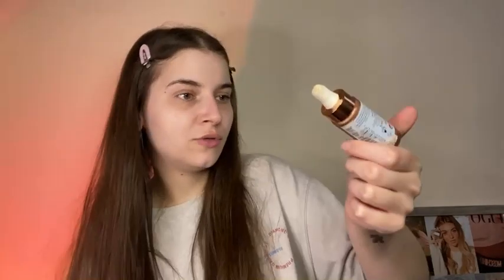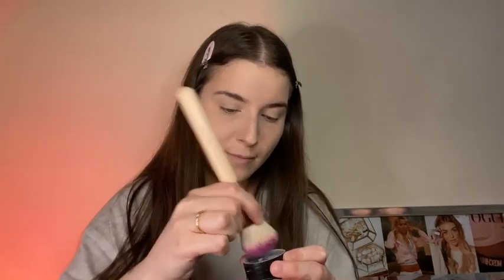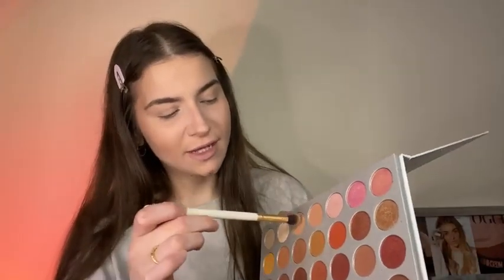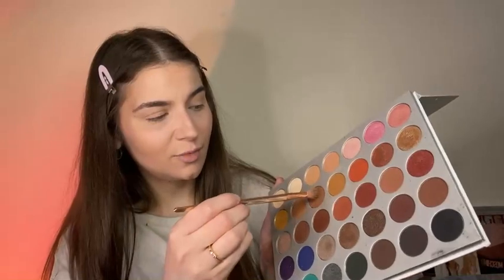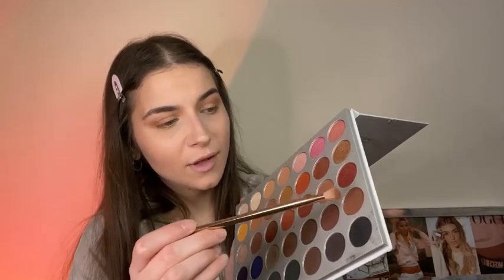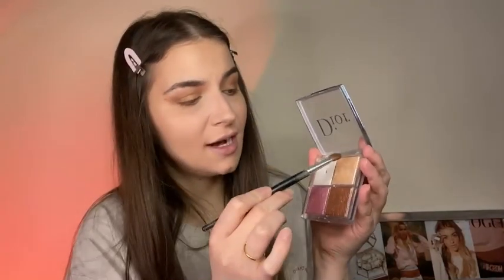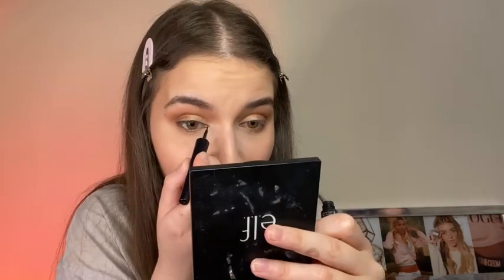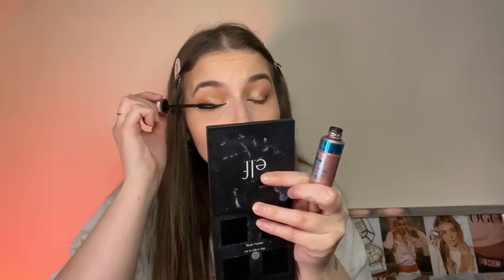Recreating Jennifer Lopez's ICONIC Makeup Look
I LOVE how this Jennifer Lopez Makeup Look turned out. It's definitely going to be my go-to makeup look from now on! hope you like it :)